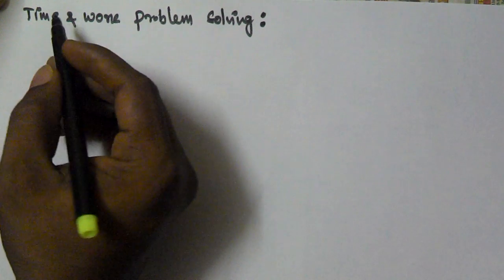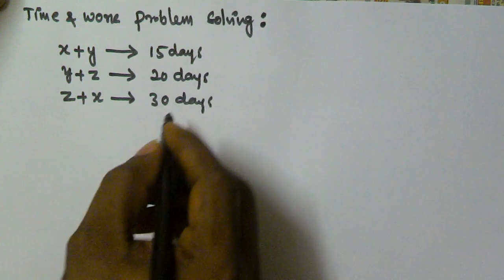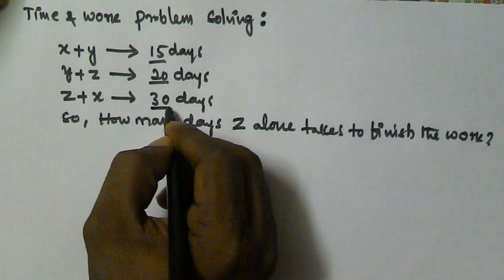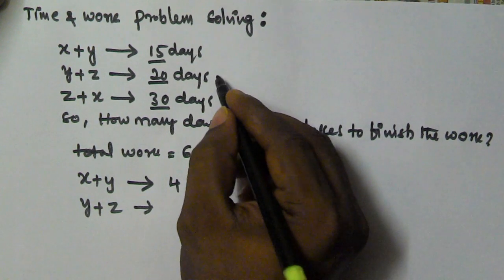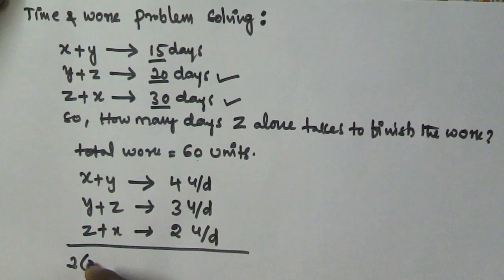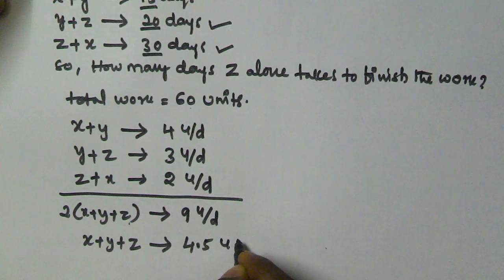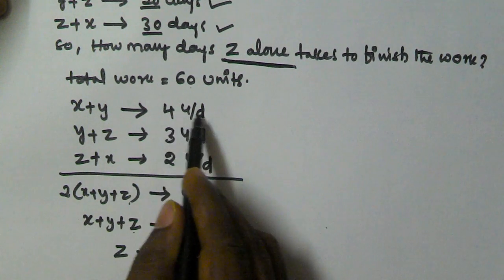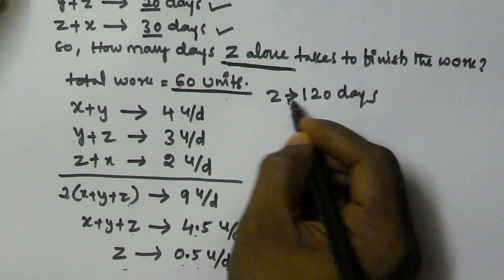Time and Work Type V Problems | X+Y, Y+Z, Z+X Working